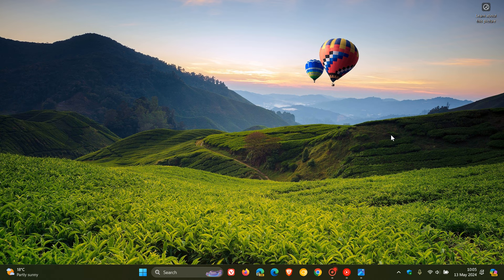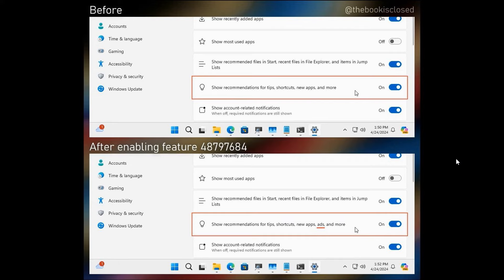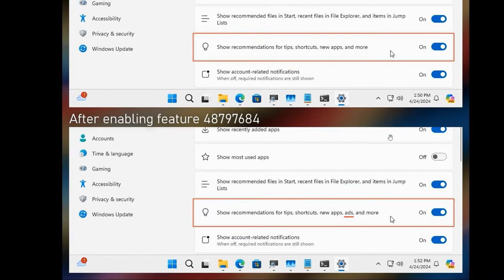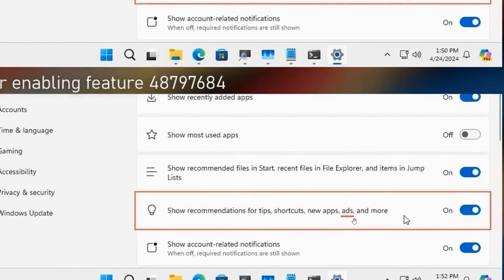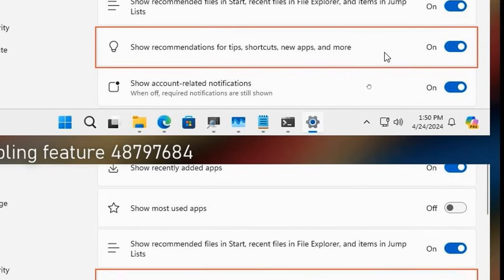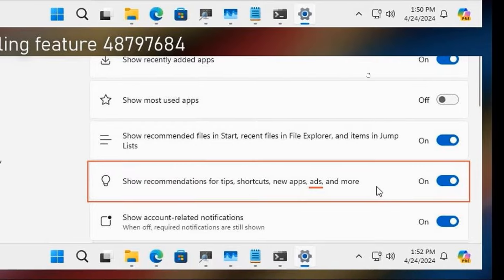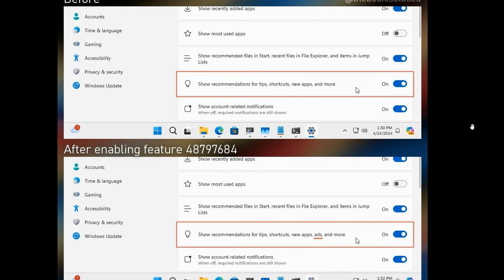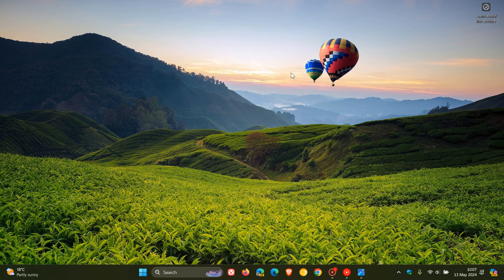Windows 11 may Not get ADS in the Start menu after all - New Toggle Removed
In Canary channel build 26200, Microsoft changed the Settings text related to the Recommended section toggle in Windows 11 to specifically mention "ads" This has now been reverted in Build 26212